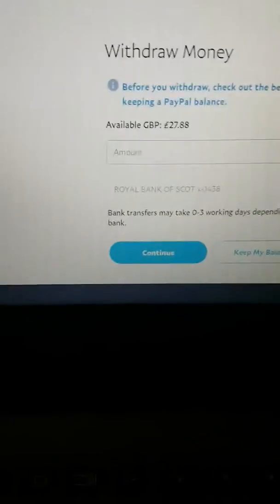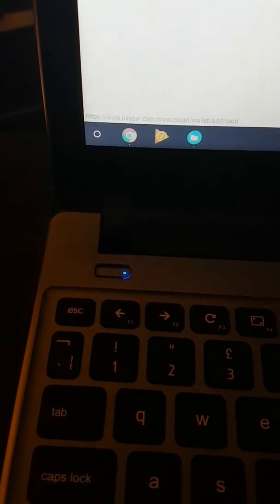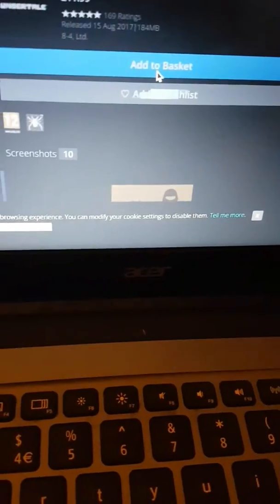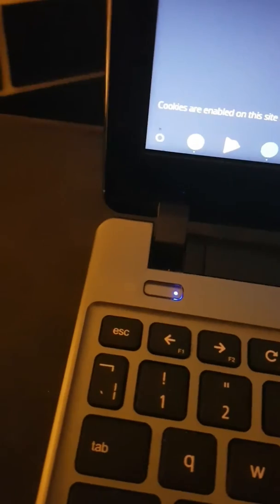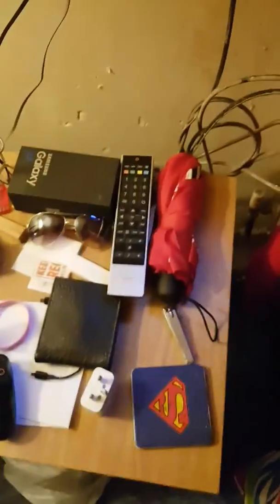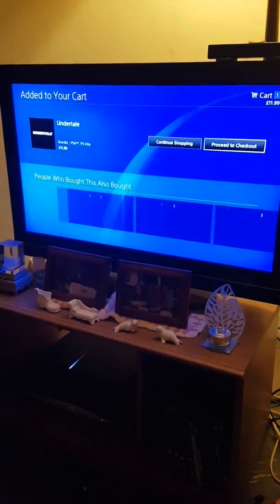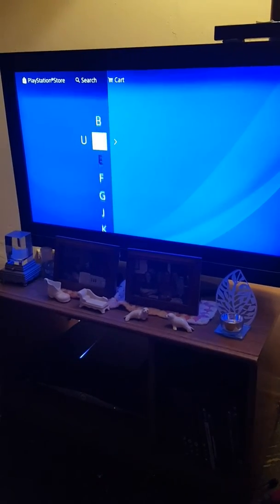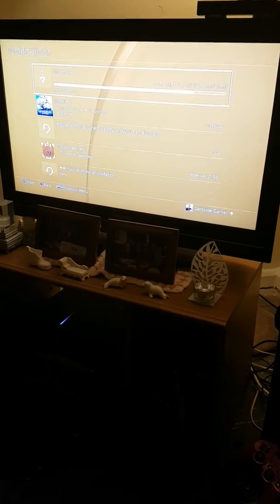Buying Undertale with more kind donations ( Thanks Isa Gomez and Bro Apprentice )